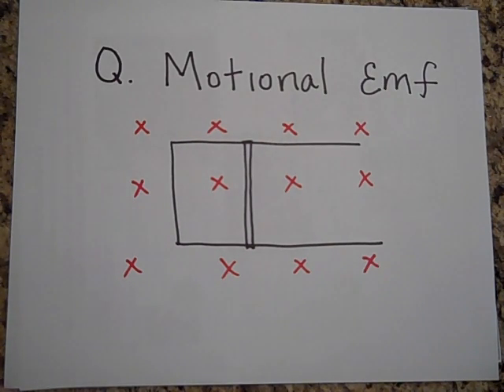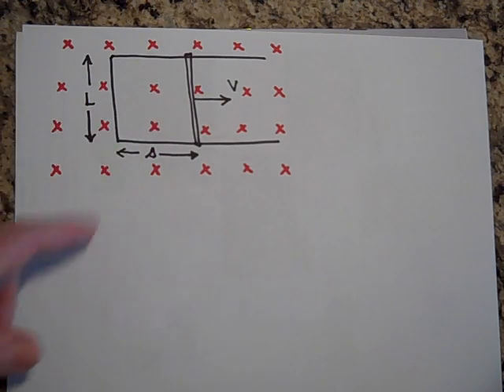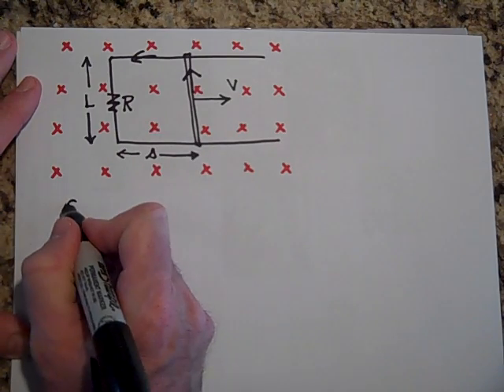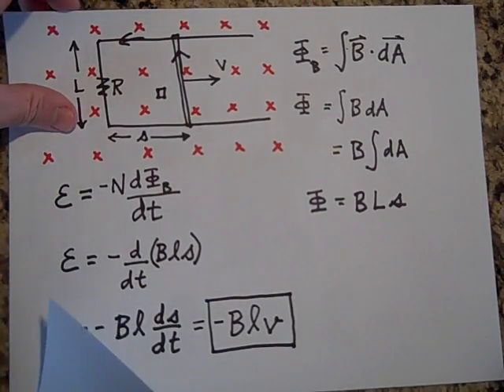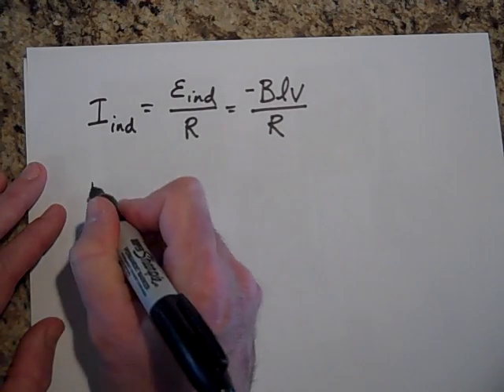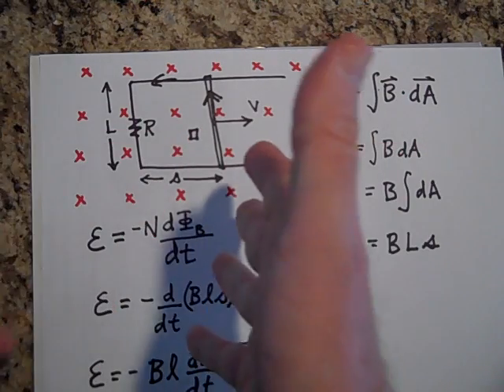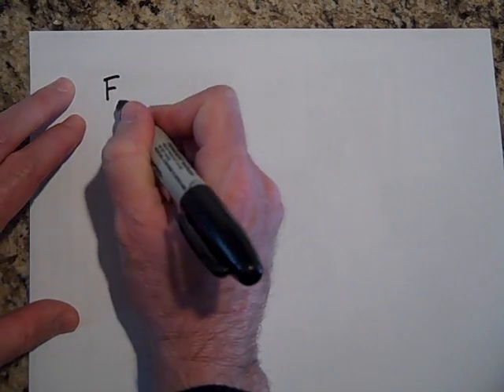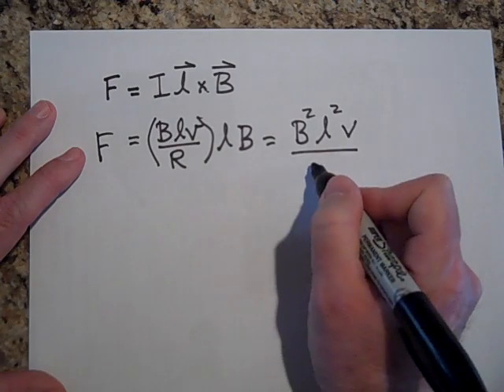Motional EMF As an Application of Faraday's Law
Introduces the physics of motional emf which is an application of Faraday's Law.  This is at the AP Physics level.